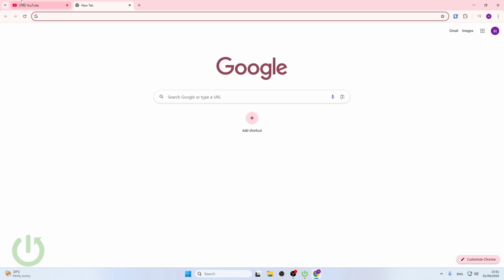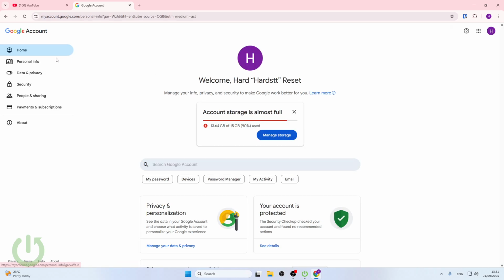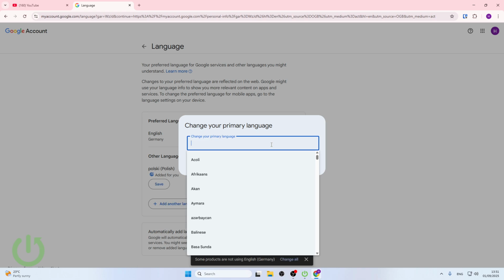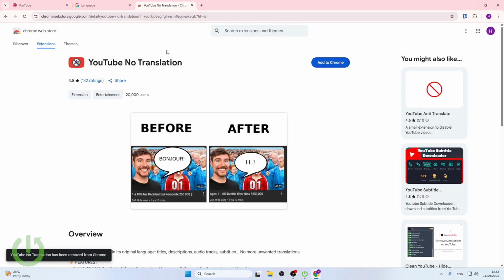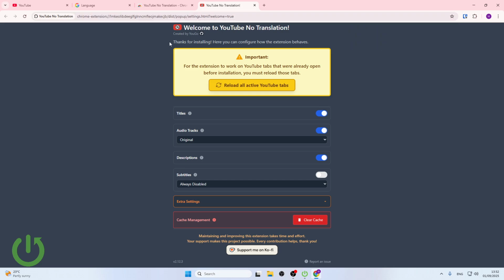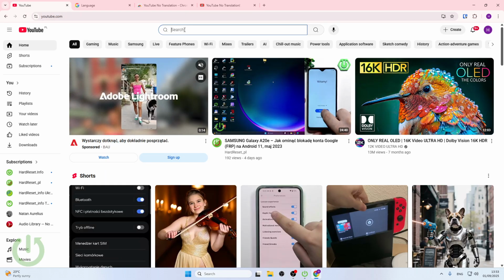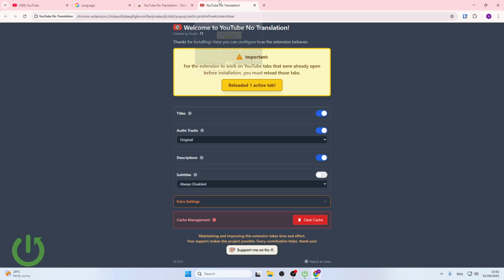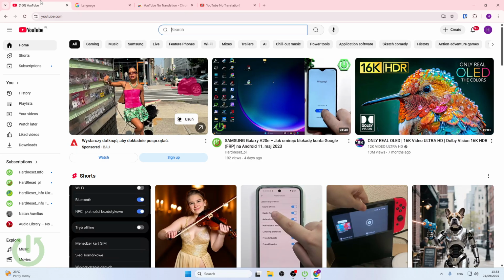Stop Youtube From Translating Names and Descriptions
Are you tired of YouTube automatically translating channel names and video descriptions into your language? In this video, we show you step-by-step how to stop YouTube from translating names and descriptions, so you can view original content in its native language. We’ll walk you through adjusting your Google account language settings and using a Chrome extension like 'YouTube No Translation' to prevent unwanted translations. Whether you follow international channels or want to keep your YouTube experience authentic, this guide will help you disable automatic translations for channel names, video titles, and descriptions. Follow along to make sure your YouTube stays just the way you want it.

How to stop YouTube from translating channel names and descriptions?
How to use Chrome extensions to prevent YouTube translations?
How to change Google account language settings for YouTube?

0:00 Introduction
0:15 Why YouTube translates names and descriptions
0:40 Checking current translation behavior
1:10 Change Google account language settings
1:40 Find and install 'YouTube No Translation' extension
2:10 Enable extension features for names and descriptions
2:40 Refresh YouTube and clear cache if needed
3:00 Final tips and troubleshooting